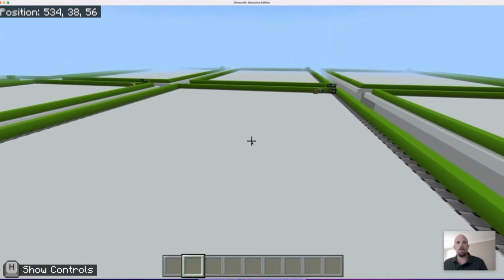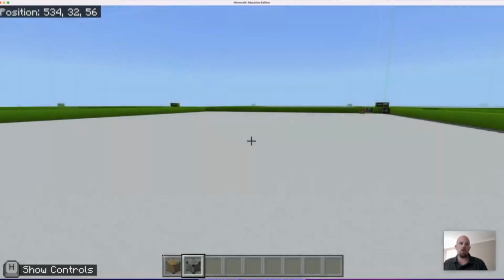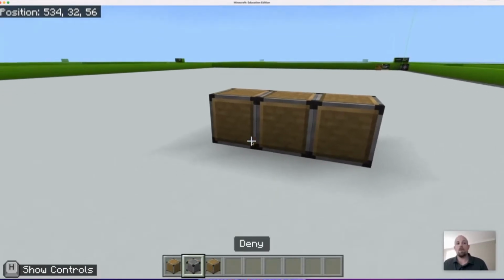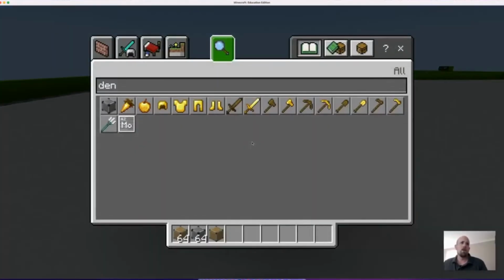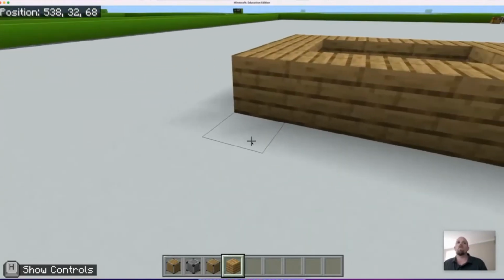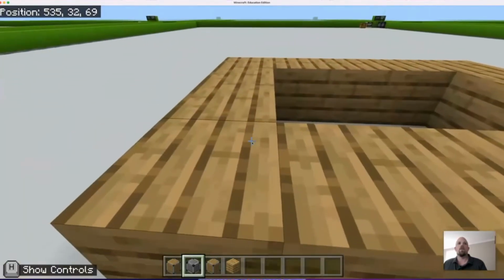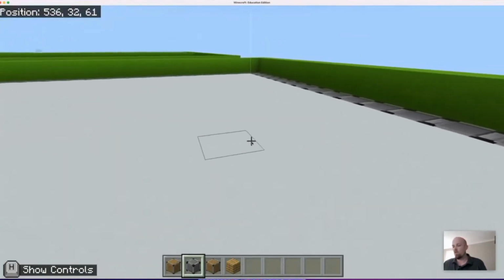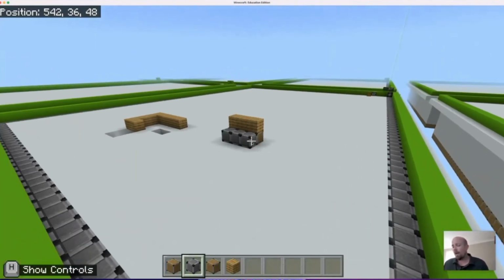Allow and Deny Blocks - Minecraft Education Edition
Learn how allow and deny blocks can be used for both educators who create worlds and their students.

Allow and deny blocks can be used to create restricted building areas or areas where users can build.

They are obtained by selecting from the inventory when in creative mode or by typing the following commands into the chat:
/give @s allow
/give @s deny

Allow and deny blocks are particularly useful when you want to specify an area for students to build on or an area they cannot modify.

You may also decide to turn on the immutable world option in the settings, then create an allow block area for students to build. This means your entire world except the allow block area cannot be modified or destroyed.

If you still want your students to build on a particular surface, such as grass, simply place the allow block underneath. The allow block allows an infinite distance above the block, but does not cover the area below the block.

Students with world builder status can place and remove these blocks.

Minecraft is one of the most powerful game based learning software available to schools today. The perfect part of Minecraft is that students already come with the skills and knowledge of the game. If they don't it is highly likely that another student with happily support their peer. Many teachers can successfully implement the use of Minecraft Education Edition with very little if not no experience with the game. All of the videos in this channel are designed to help support teachers in successfully using Minecraft Education Edition. Join me as we explore how Minecraft Education Edition can transform the learning in your classroom.